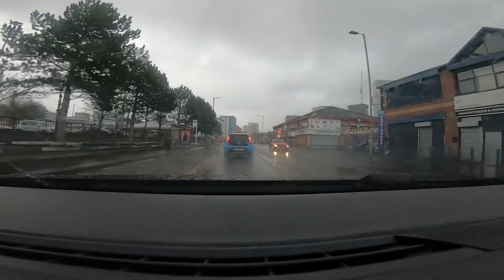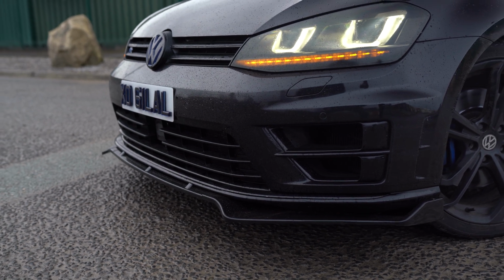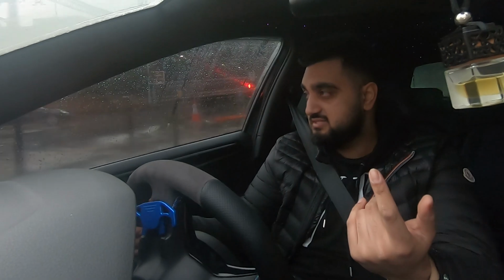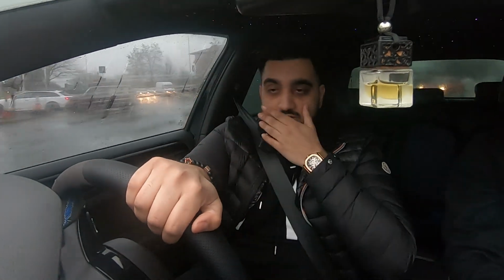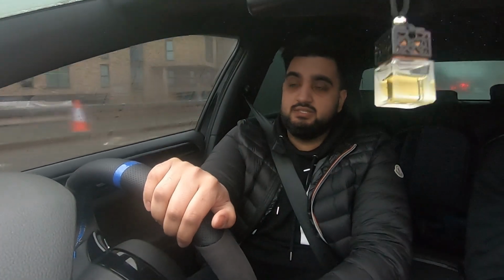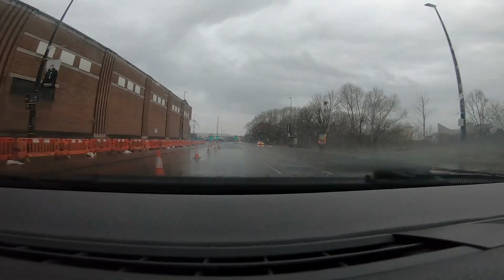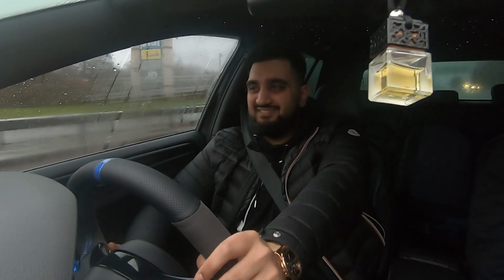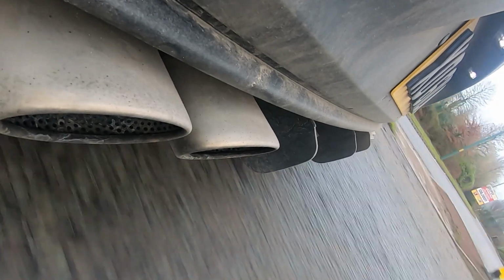12+ Months ownership review with my Golf R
Some FAQ’s/ My opinion and reasoning behind why I chose the Golf R and have kept it for so long. Hope you enjoyed!